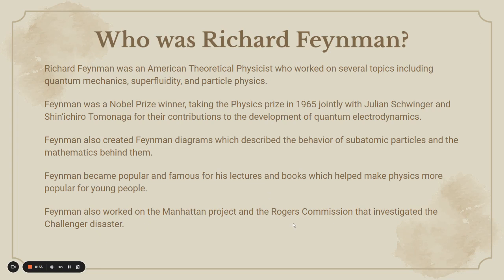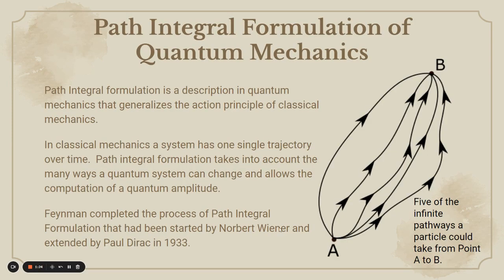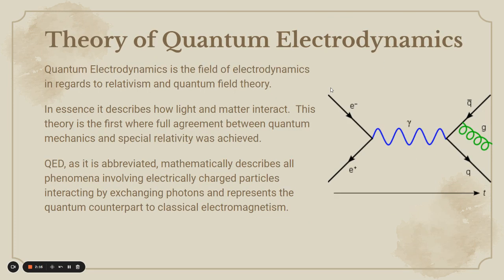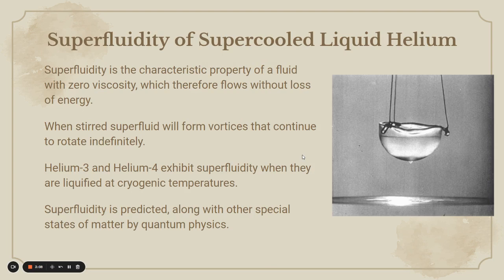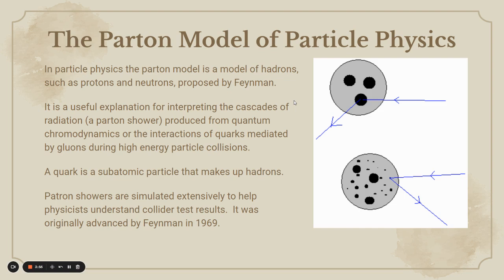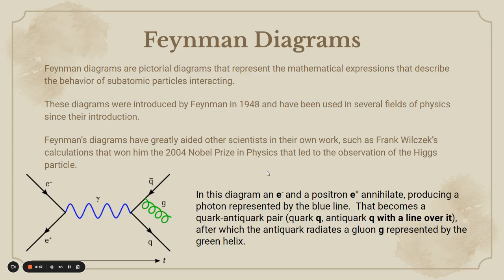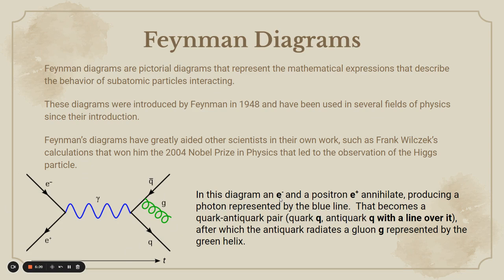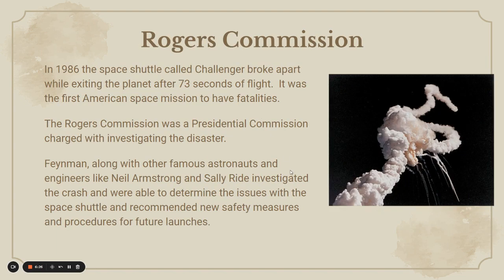Scientific Biography - Richard Feynman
Richard Feynman was a science communicator and a great contributor to our understanding of many aspects of Physics.  Learn about his contributions to our understanding of the world here.